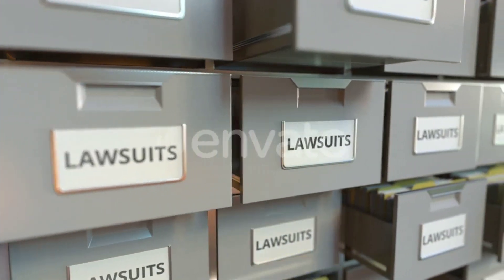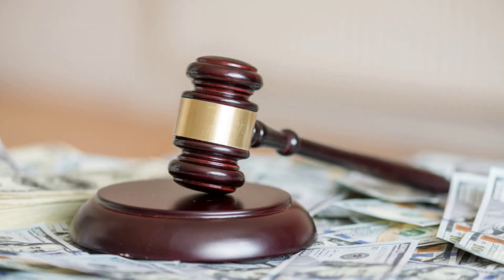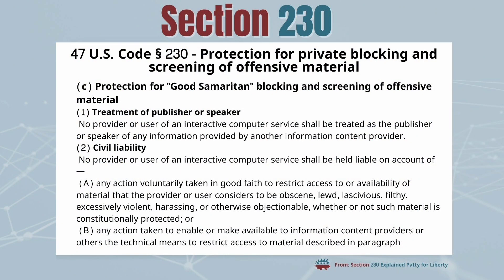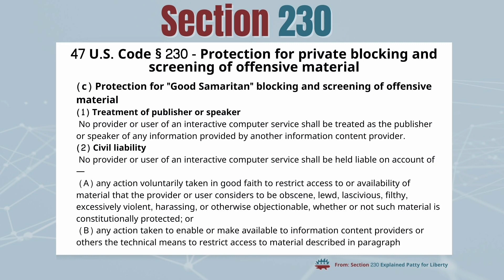What is Section 230? Section 230 Explained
What is Section 230?  If you don't understand what Section 230 is or what it does, today's video will explain Section 230. What is it? Why are so many people talking about it? And what do Libertarians think about Section 230?

Section 230 is part of the Communications Decency Act passed in 1996.  In short, Section 230 is a law that protects social media platforms and websites from being sued for any content that is posted by their users. It provides legal immunity for user-generated content so that websites like Facebook, Twitter, and Youtube can host user-generated content without being held liable for what people say.

This is a very misunderstood law, and there a lot of misconceptions about what it does and doesn't do. So, today I have explained Section 230, why it was created and how Section 230 protects everyone's free speech on the internet.

  ▬▬▬  Chapters  ▬▬▬▬▬▬▬
0:00 Intro
1:38 What is Section 230?
2:03 Section 230 Explained
3:16 History of Section 230
6:04 Purpose of Section 230
7:22 How Section 230 Protects Free Speech
9:25 Why Democrats and Republicans Don't like Section 230
11:30 Why Libertarians Support Section 230

I am publishing a series of blog posts and videos on Section 230. You can read my blog post on What is Section 230 here: